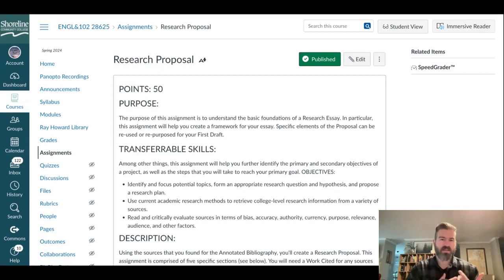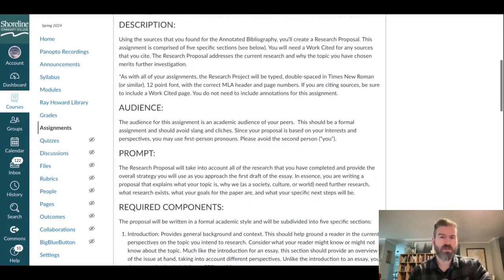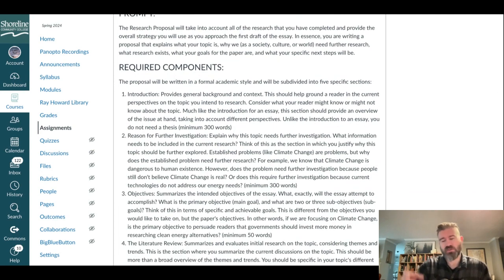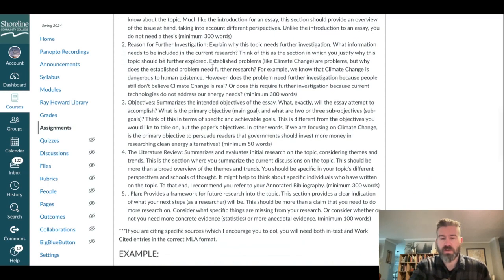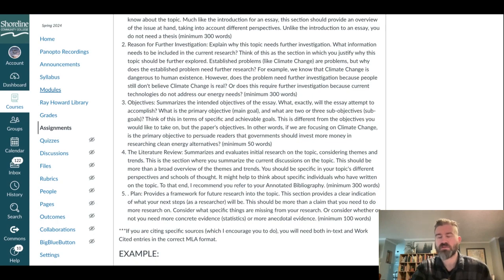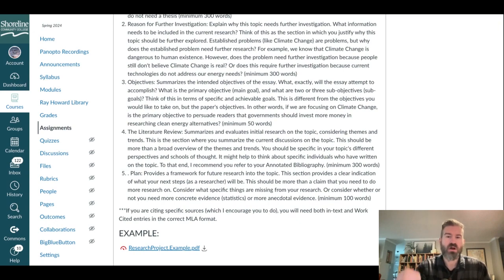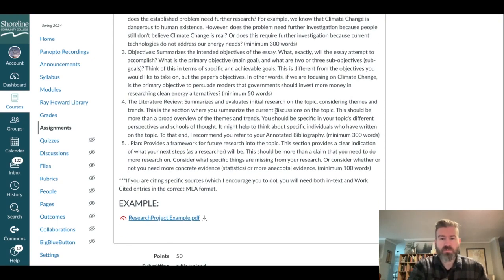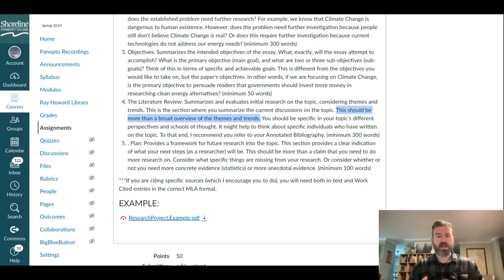First Draft Explanation